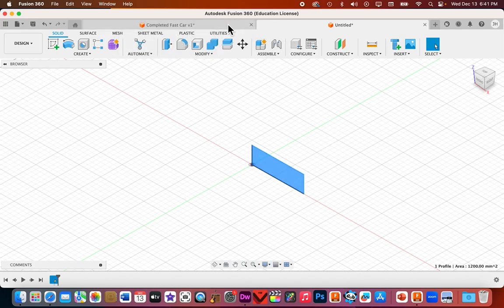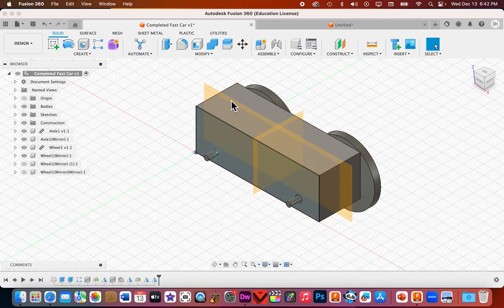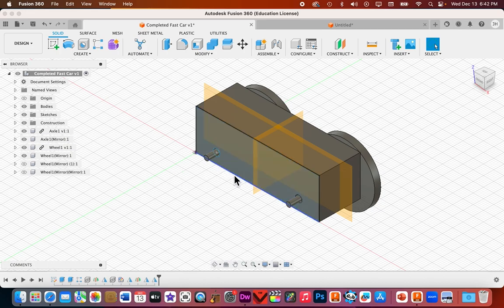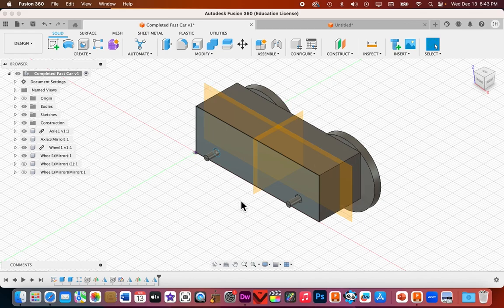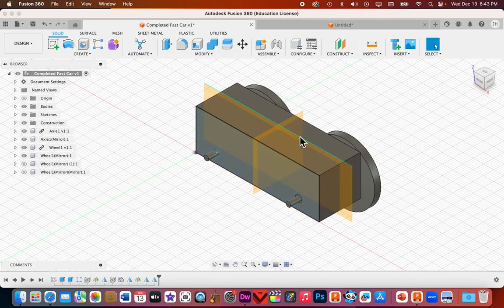5b Terminology _ Fusion 360 Crash Course - Curriculum.